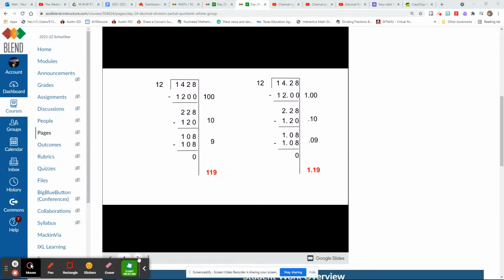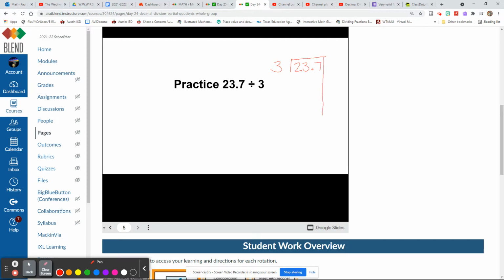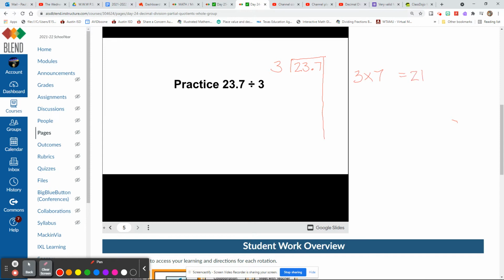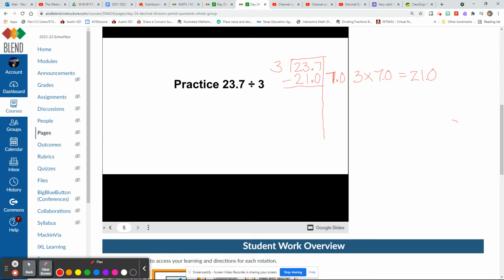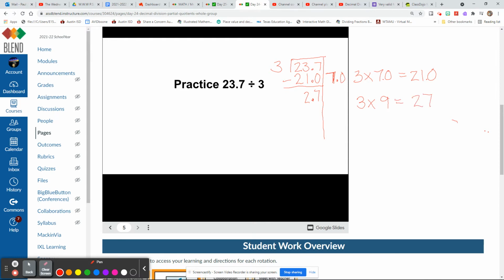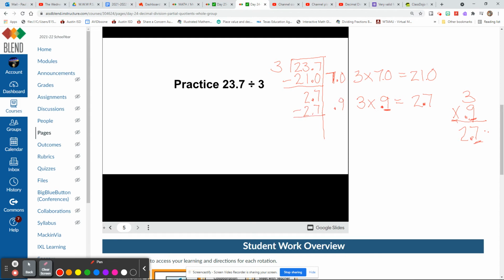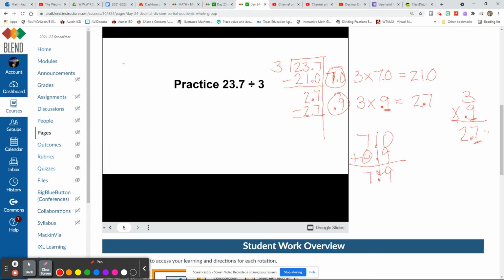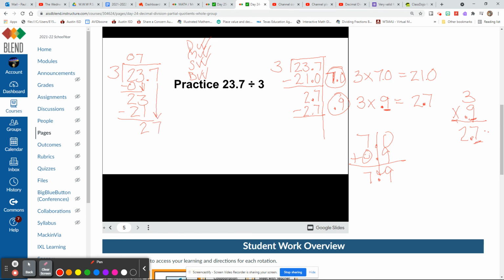Decimal Division Partial Quotients (part 3)